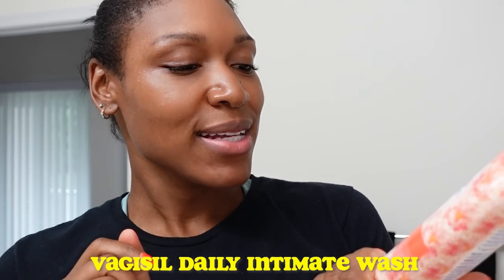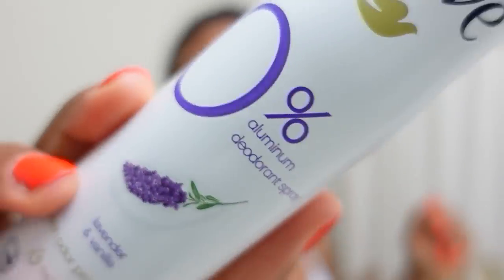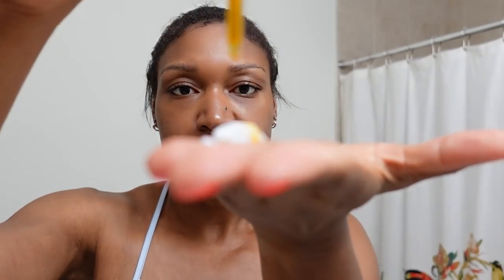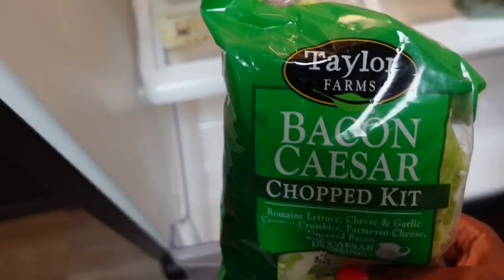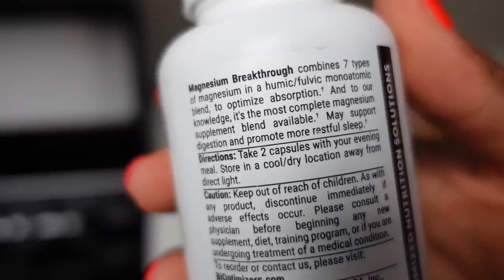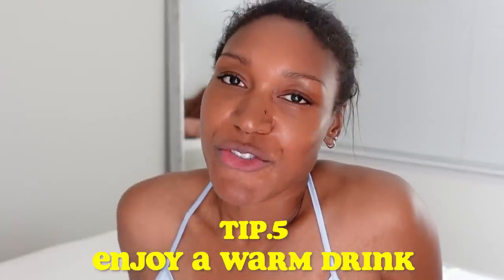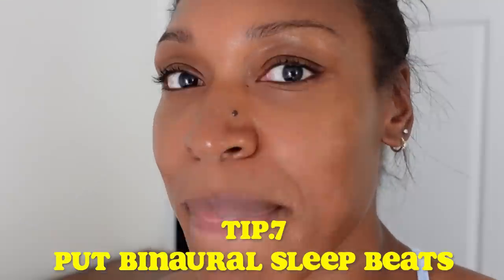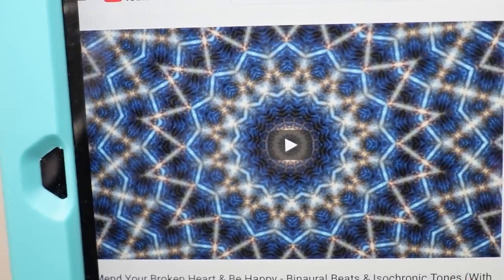how I beat insomnia and get quality rest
Ready to get your best sleep? and use "COLLEEN10" to save 10% on your order!

In this video, I share seven tips to get great quality, restful sleep especially while fasting. Fasting inherently puts the body on edge making it hard to get some shut-eye at the end of the day. Although it may take a while for the system to adjust (took me 6 months!), utilizing these tips may help you get to sleep faster and rest deeper.

ph balanced body wash
citrus sugar scrub
body butter
deodorant spray
face wash
micellar water
lash serum
HA serum
Vitamin C serum
night cream

S L E E P  B E A T

Cream blush
electric kettle
Protein powder
Supergreens Supps
Ox bile Supps
Stainless steel straws
D3 K2 Vits
Melatonin Gummies
Liquid HSN Vitamin
Gummy HSN Vitamin
Electrolytes

💌P E R S O N A L  E M A I L💌

📦**S E N D  S T U F F📦
367 Windsor Highway # 112
New Windsor NY, 12553

Editor: iMovie

00:00--INTRO
00:15--TIP 1
00:45--TIP 2
9:27--TIP 3
10:57--TIP 4
14:40--TIP 5
15:56--TIP 6
18:04--TIP 7
19:35--OUTRO

NY
5'10
Jamaican/American

Best,
Colleen